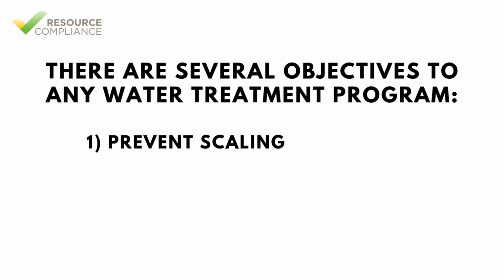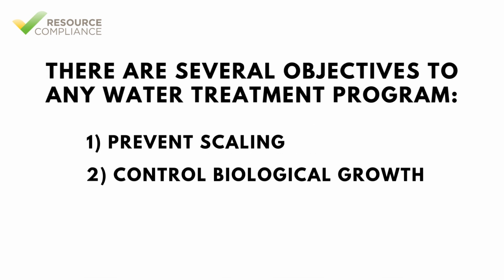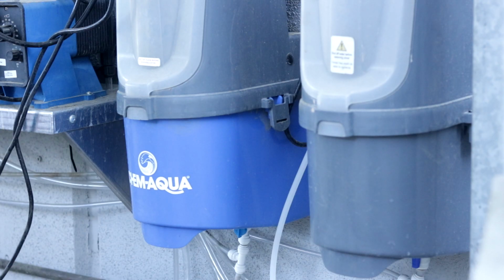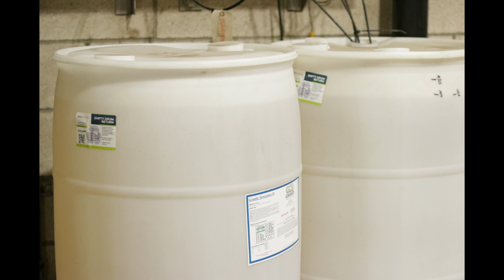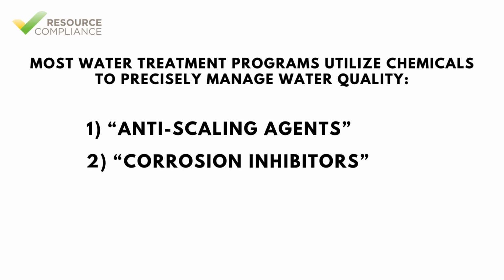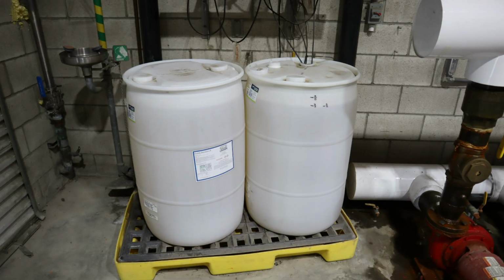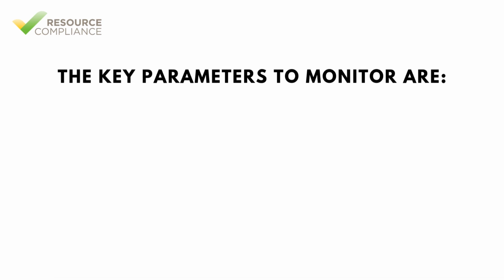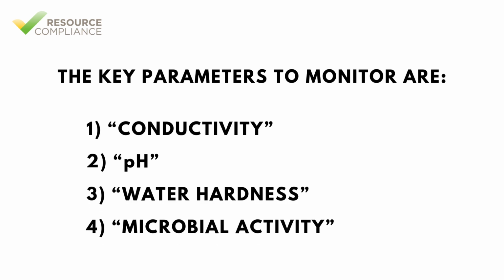Water Treatment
How can scale build-up, corrosion, algae, and other contaminants in a condenser or cooling tower be prevented? This video will introduce the importance of water treatment in a refrigeration condenser.